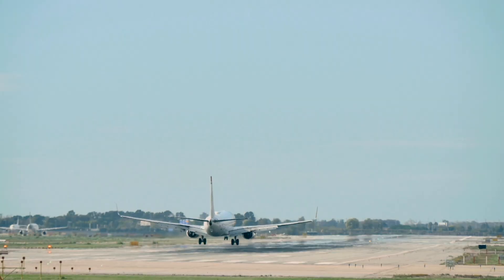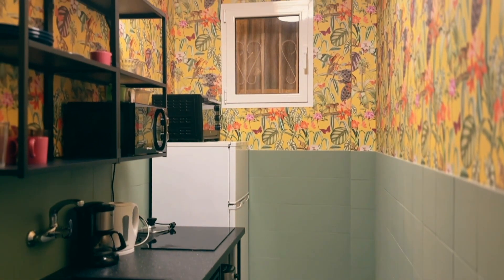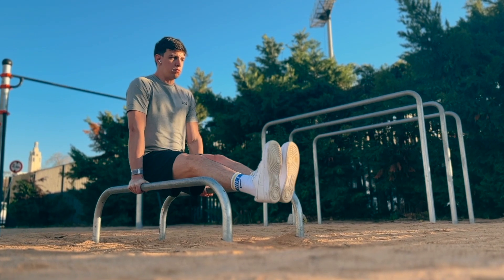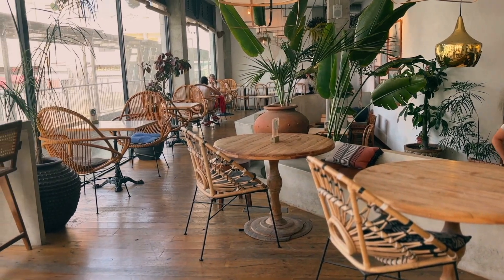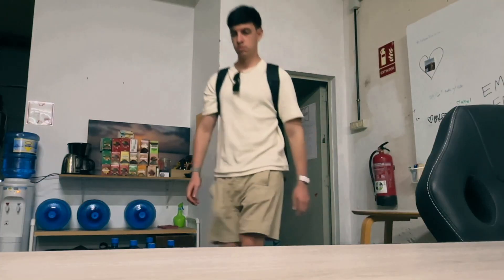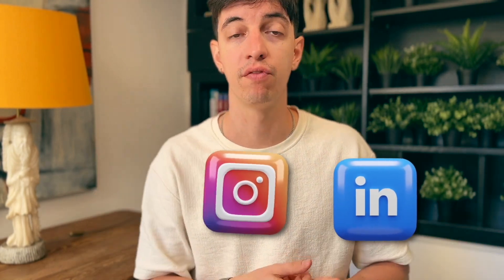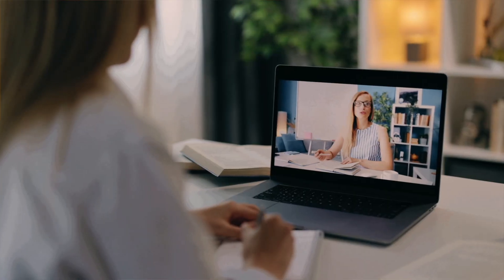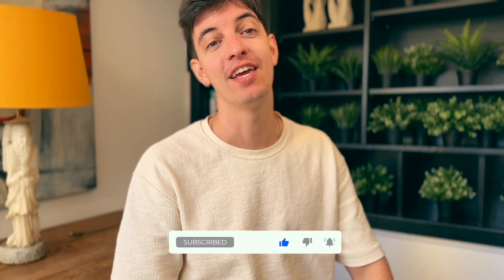Day in the Life of a REMOTE DATA ANALYST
I have traveled to a secluded place to work on the most important project in my data analytics career so far and here I share with you all the details of my day and work...